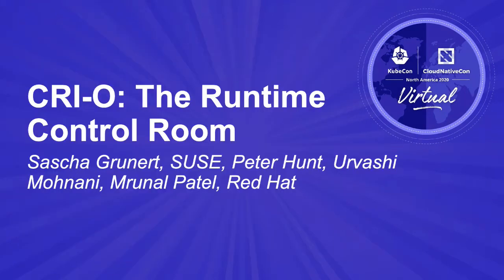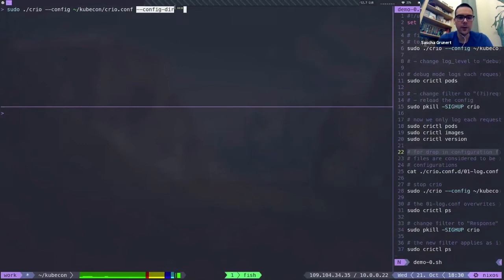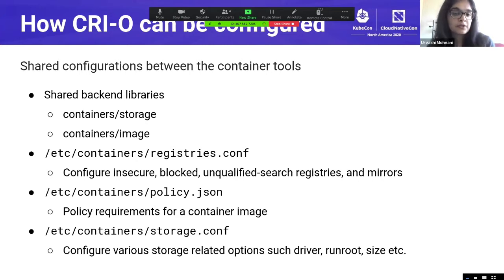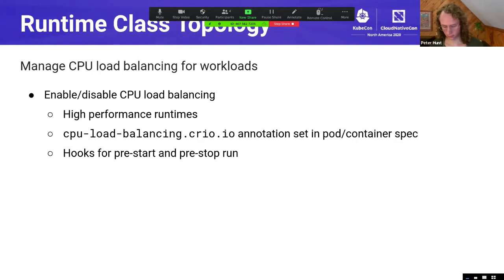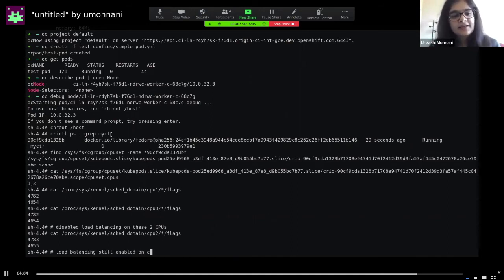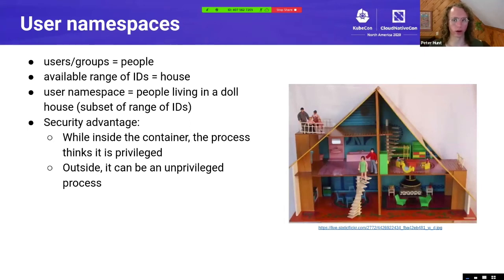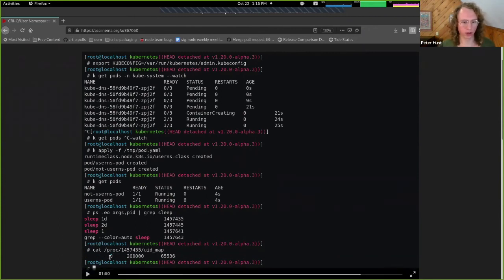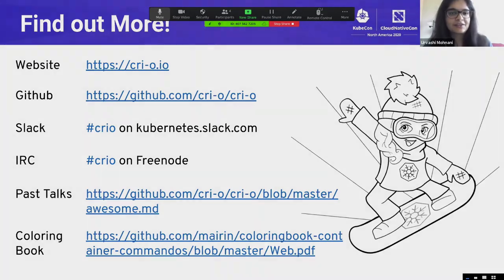CRI-O: The Runtime Control Room - Sascha Grunert, SUSE, Peter Hunt, Urvashi Mohnani, Mrunal Patel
CRI-O: The Runtime Control Room - Sascha Grunert, SUSE, Peter Hunt, Urvashi Mohnani, Mrunal Patel, Red Hat

There are many ways to customize the underlying container runtime in Kubernetes. Where Kubernetes API offers many knobs for tuning your workloads, using CRI-O gives you access to even more. CRI-O is a container runtime that provides an incubation space for new runtime features in a secure way. It exposes lower-level features with container annotations, runtime classes, and configuration variables, giving admins control over how and when these features are available, and paving a path for their eventual stabalization and wider adoption in Kubernetes. Join the CRI-O maintainers Peter Hunt, Sascha Grunert, Urvashi Mohnani and Mrunal Patel as they give an introduction of CRI-O and walk through the features and knobs CRI-O exposes.